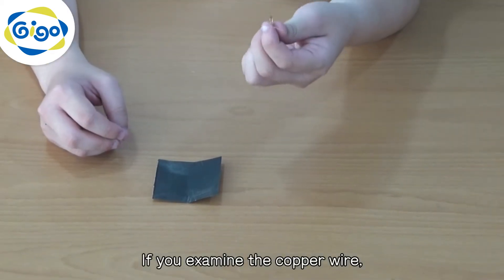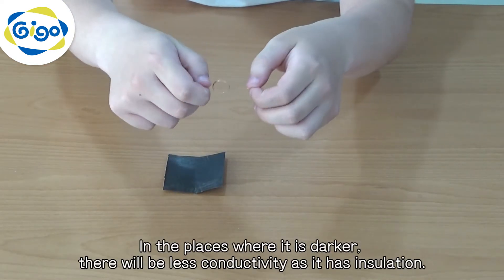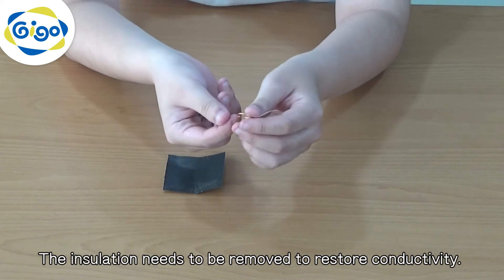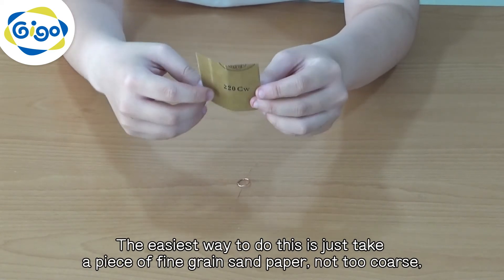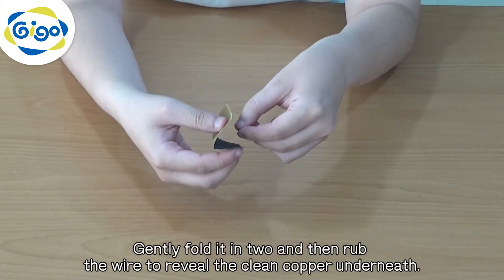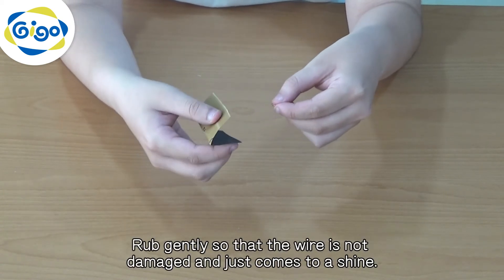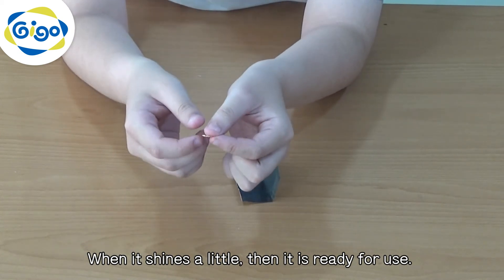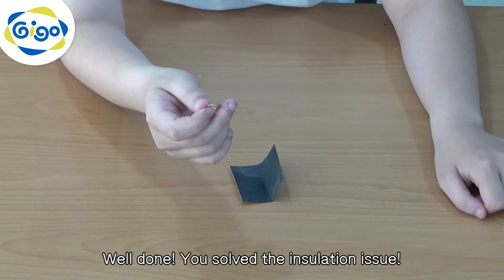Gigo Assembly Tips 13.Copper Coils & Isulation Product Tutorial